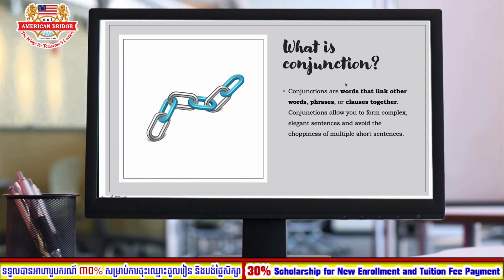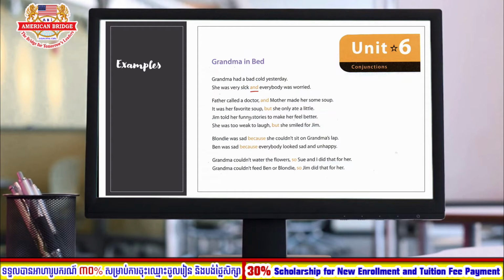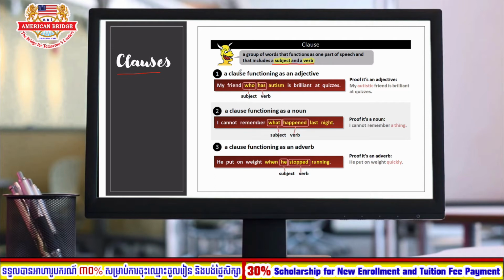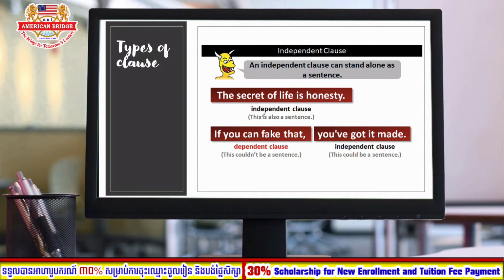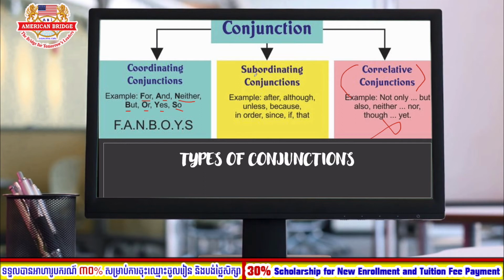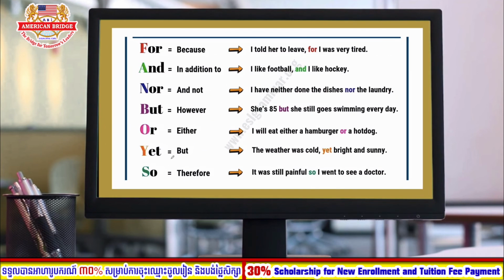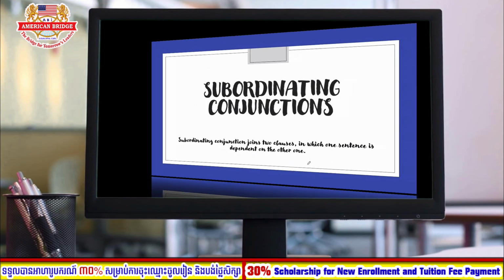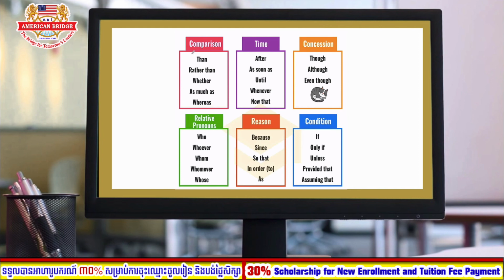Friday, 14/ Level 9A/ Session 2/ Writing Bright 3 / Unit 6: Conjunctions.